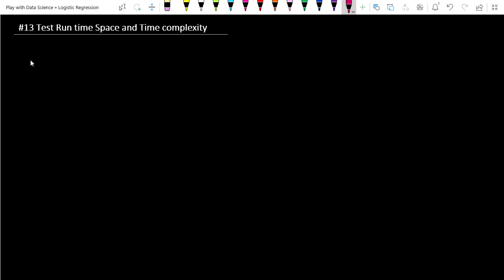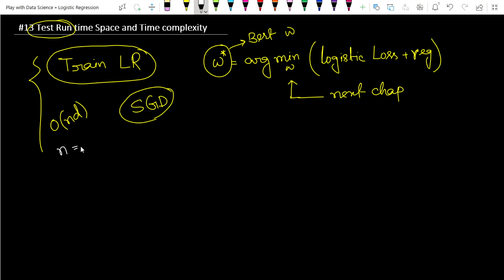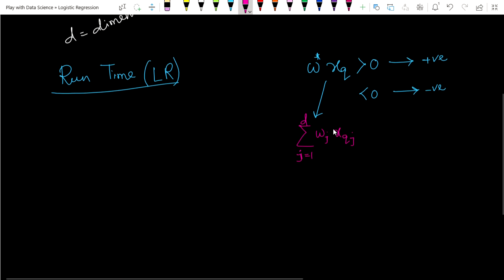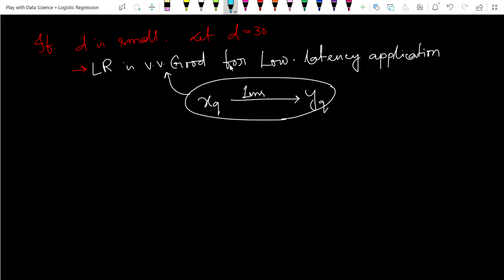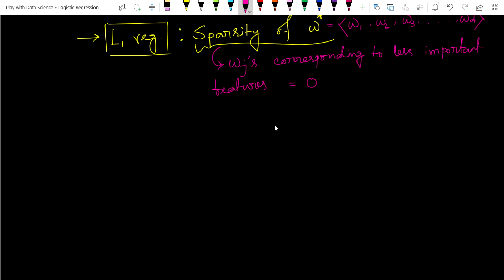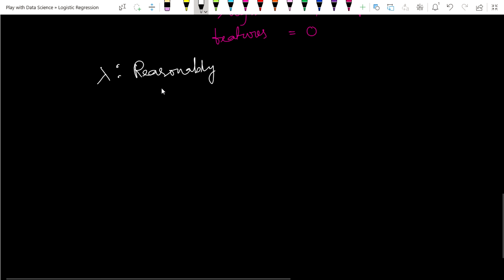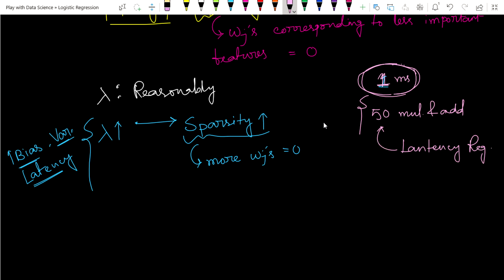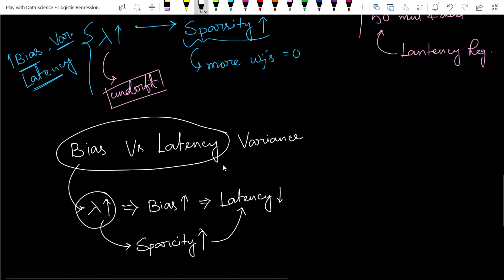Test and Run time Space and Time complexity | Logistic_Regression | Lec 13